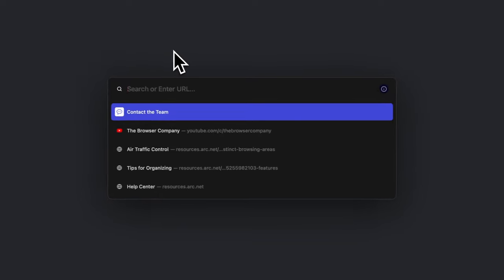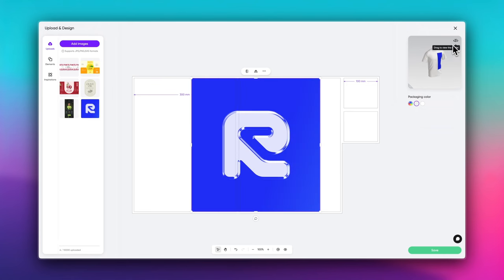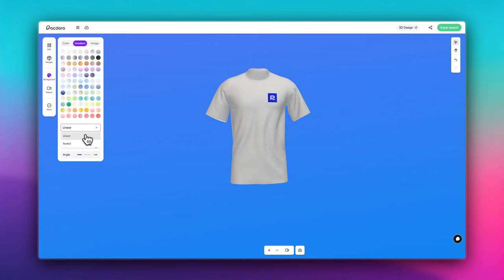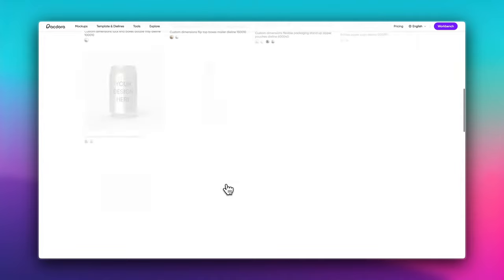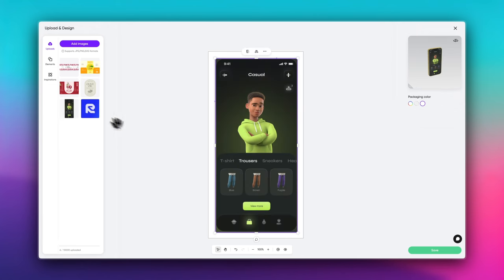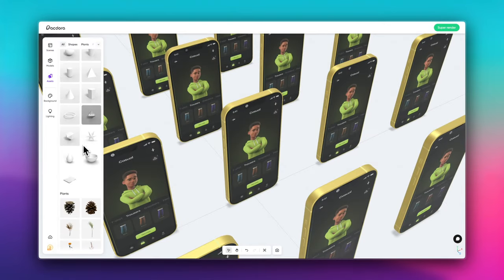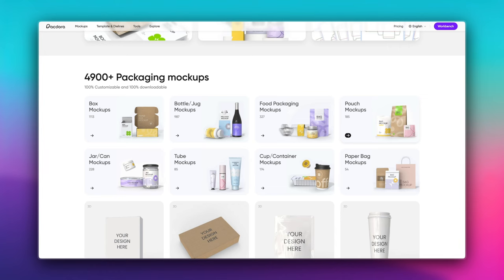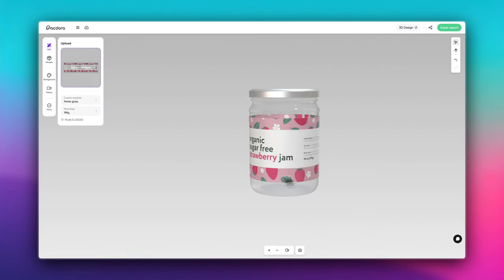The Secret to Jaw-Dropping 3D Mockups for Packaging, Product, and UI Designs!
If you are struggling to make your UI designs stand out? Feeling overwhelmed by the stunning compositions on Dribbble? Say goodbye to presentation anxiety and hello to Pacdora – your secret weapon for creating jaw-dropping 3D mockups!

In this video, we'll dive deep into how Pacdora can transform your flat designs into professional, eye-catching presentations that will wow clients and impress colleagues. Whether you're a seasoned designer or just starting out, Pacdora's user-friendly interface makes it a breeze to create high-end 3D mockups without any prior 3D knowledge.

Key highlights:

✨ Access to a massive library of 5000+ 3D mockups
✨ Easy-to-use tools for perfect composition
✨ Time-saving features for quick turnarounds
✨ Professional results that rival top Dribbble shots

We understand the frustration of pouring your heart into a design, only to have it fall flat in presentation. That's why we're excited to show you how Pacdora can elevate your work and help you close more deals.
Don't let subpar presentations hold you back any longer. Watch now to unlock the power of stunning 3D mockups and take your UI design game to the next level!

📝 Chapters:

0:00 Intro and Overview
1:29 T-Shirt Design
4:40 iPhone Mock up Design
7:21 QR Code Generator
7:58 Packaging Mock up Design (Jars, Bottles,Can)
9:44 Pricing and Discount Code

About Us

We're not just another UI/UX Design Studio – we're your creative partners in crime. Our mission here on YouTube? To keep you in the loop with the latest design trends, share thrilling industry news, and guide you through fun and easy design tutorials.

Have a digital design project you want us to take up! We do UI UX Projects (Web and Mobile), Motion Graphics, Custom Illustrations, Branding, UX Audit and more